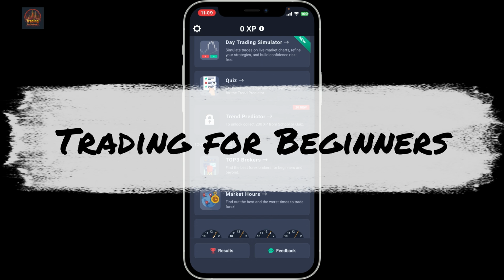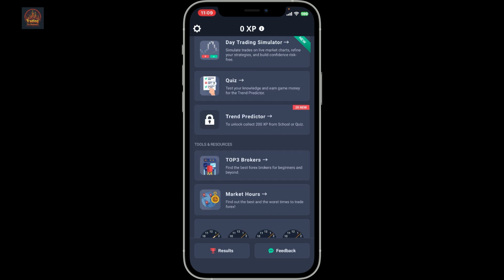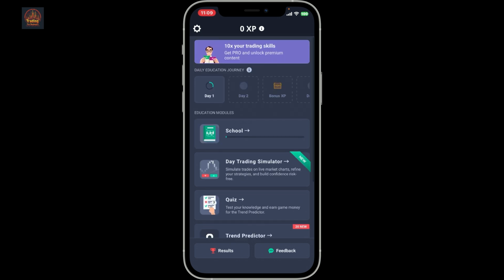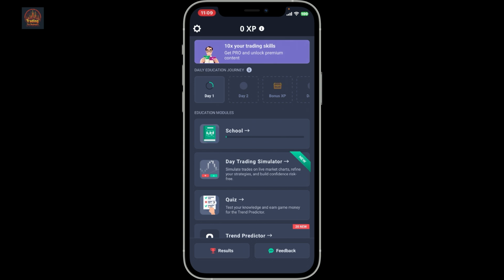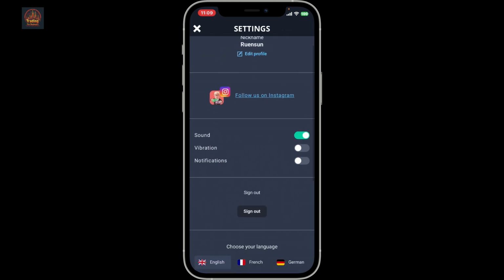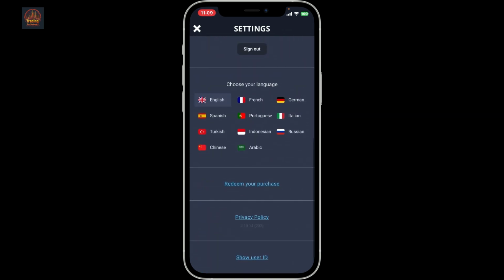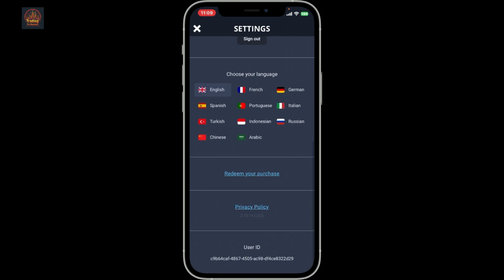Forex Trading School & Game App: Locate Your User ID Quickly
Want to quickly find your User ID in the Forex Trading School & Game app? This step-by-step guide makes it super simple! Whether you're new to forex or just exploring the app, this tutorial walks you through the process so you can manage your account, track your progress, or get support without any confusion.